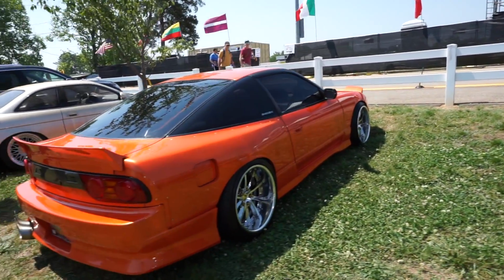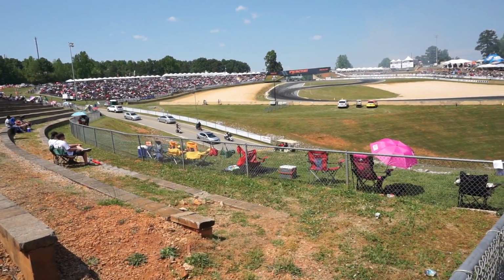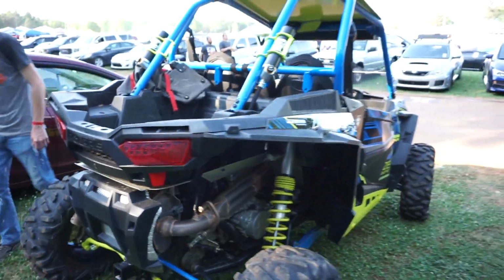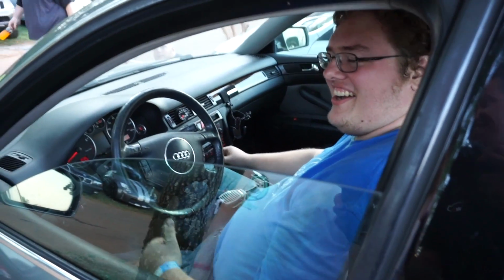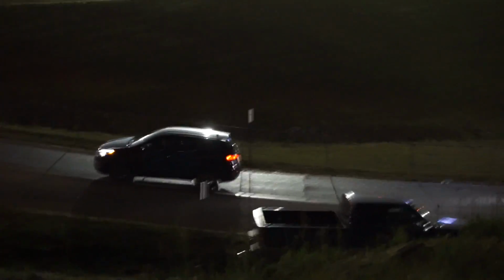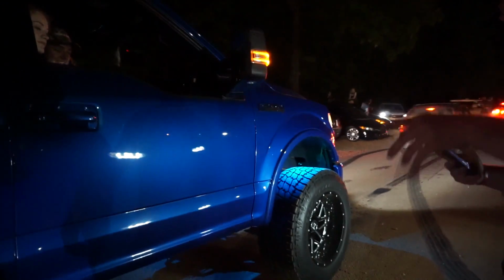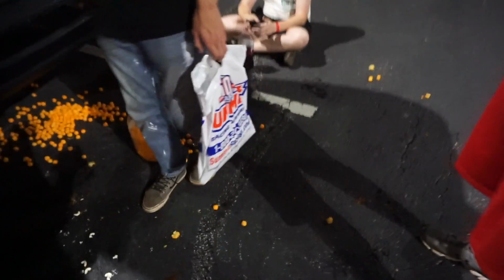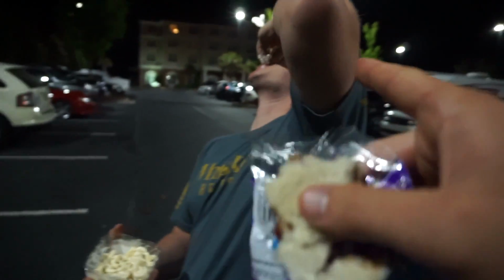BURNOUTS! Formula Drift Gone Wild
BURNOUTS! Formula Drift Gone Wild. Welcome to Day 2 from Formula Drift Atlanta. It's a long one but well worth it from some drift action to meeting Adam LZ and then the wild after show with tons of BURNOUTS! I hope you all enjoy!